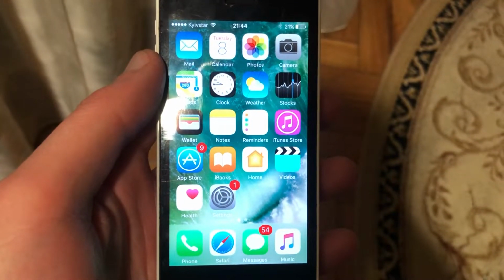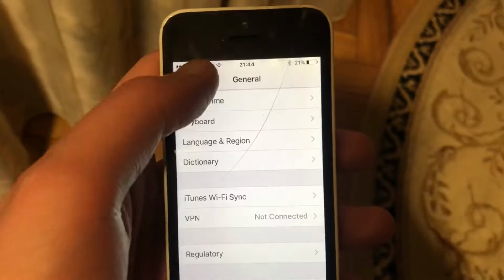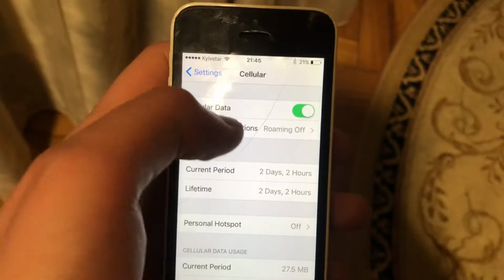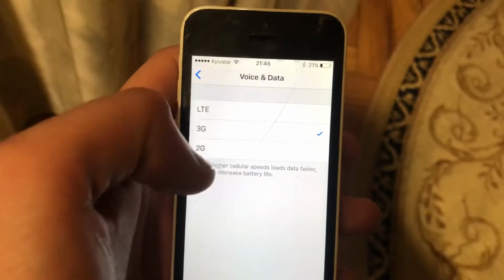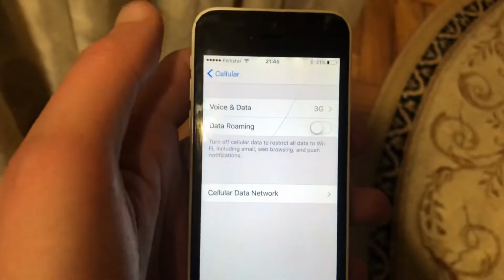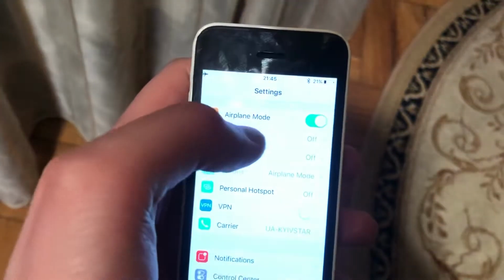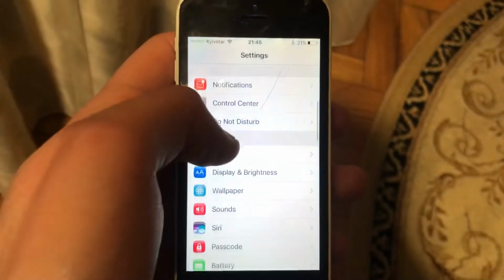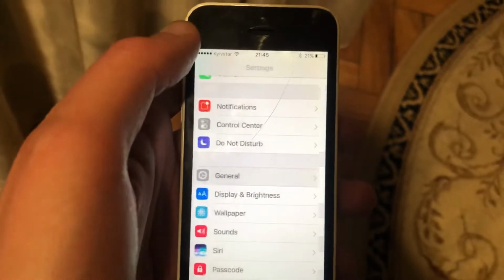Cellular Update Failed On iPhone Fix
If you don’t know Cellular Update Failed On iPhone Fix , this video is for you.